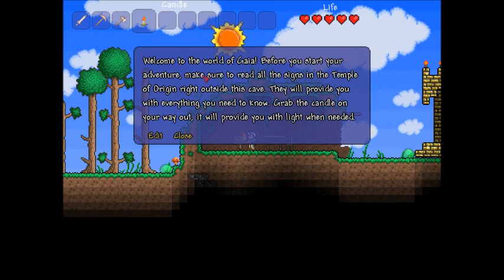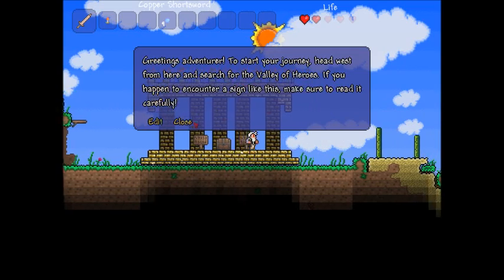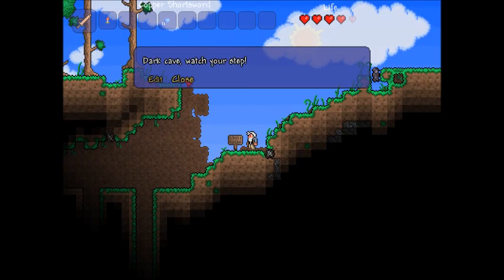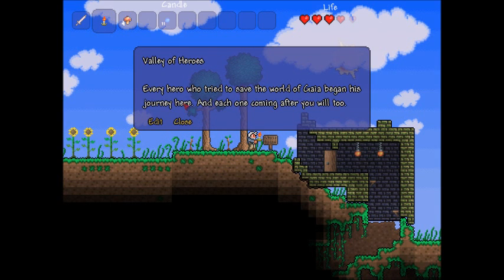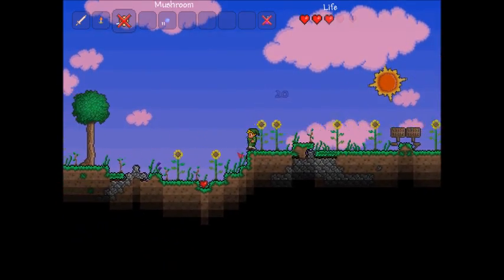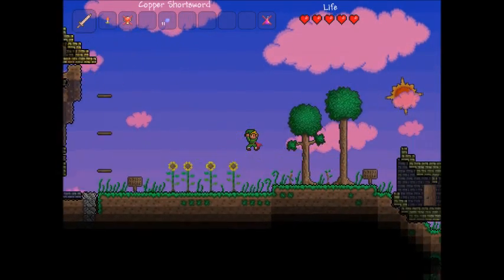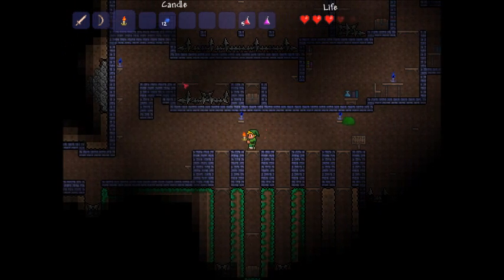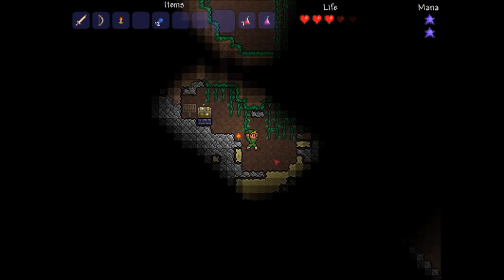Terraria Custom Map: Legend of Gaia (Part 1)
This is a long adventure single player map created by BattleBente.

Download: The download is within the thread as an attachment, you will have to go on the thread to access it!